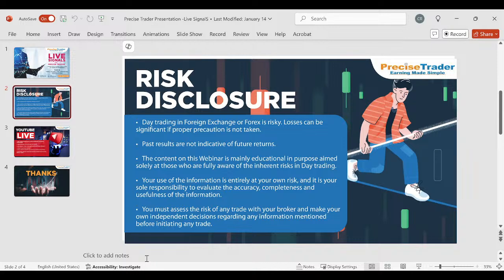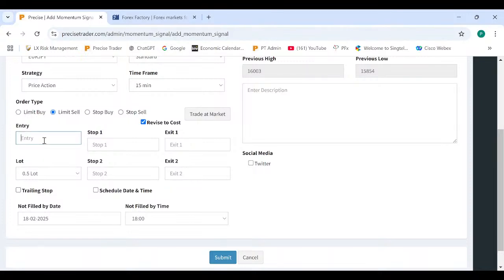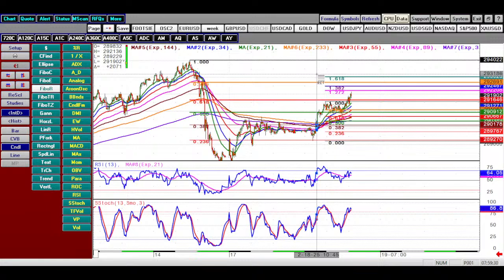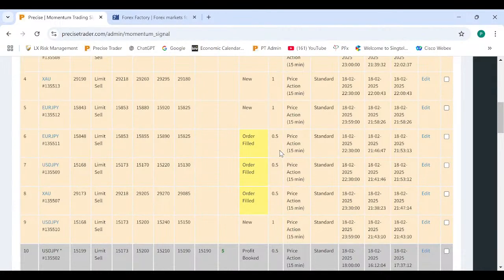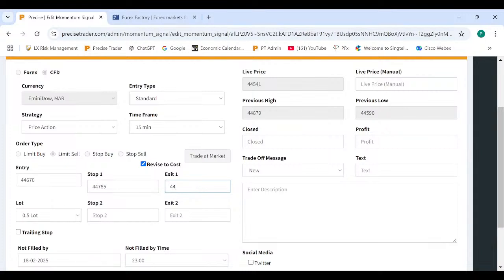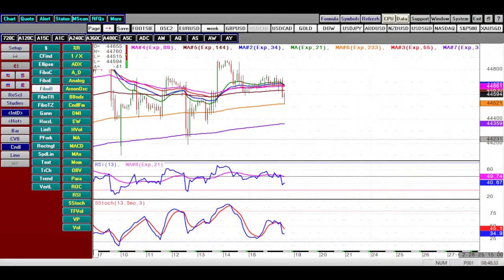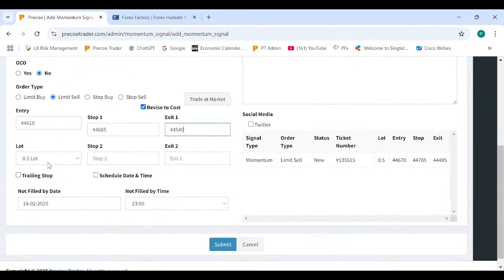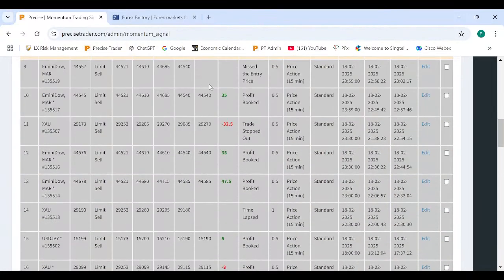LIVE TRADE WITH PRECISE TRADER (ASIAN SESSION) 18th FEB 2025